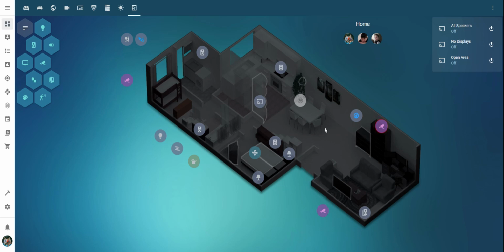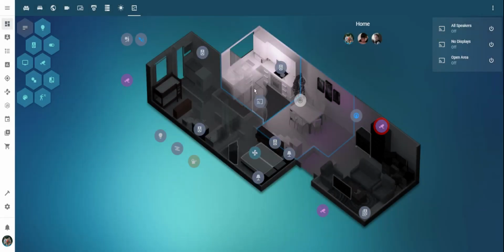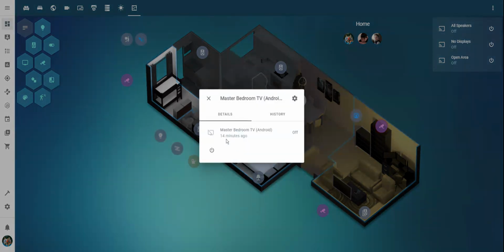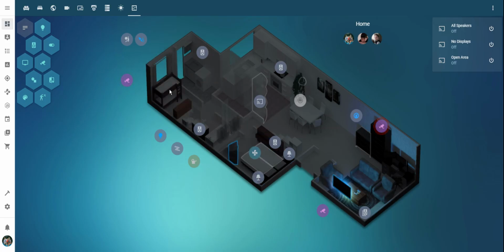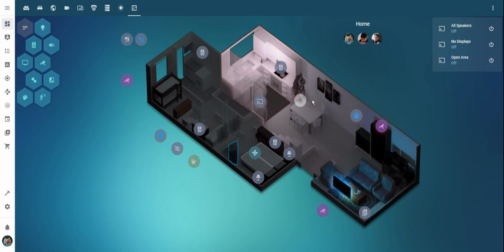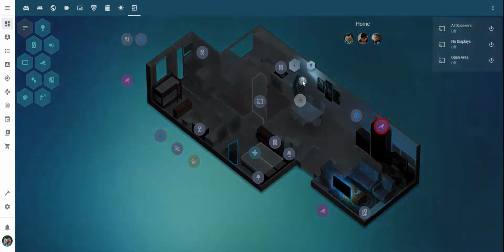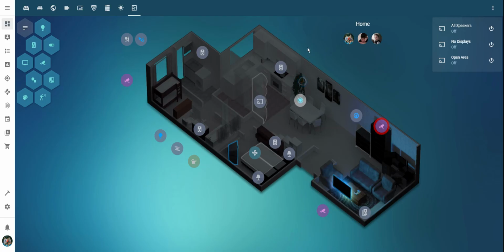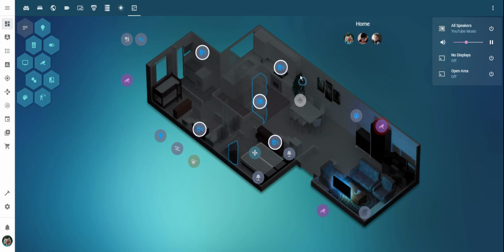Introduction to Home Assistant floorplan and Honeycomb menu module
This is my first ever youtube video in where i demonstrate my floorplan creation and a look into my honeycomb menu.

Making video's of tutorials and creating modules/integration etc takes alot of time and I enjoy providing these to the community for free. But if you feel like you want to donate to help motivate and justify my time to help and provide these videos and integrations then I am more than happy to accept any donation.